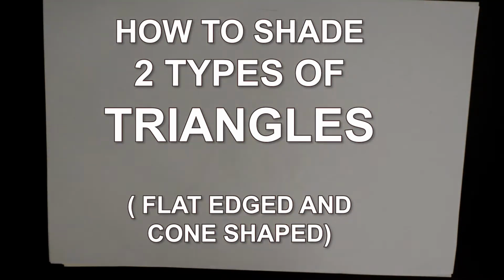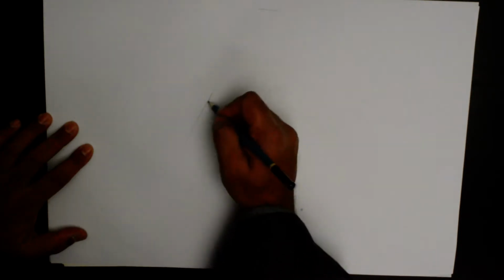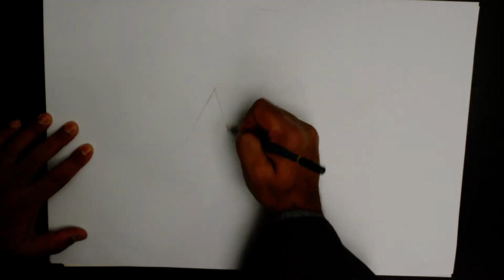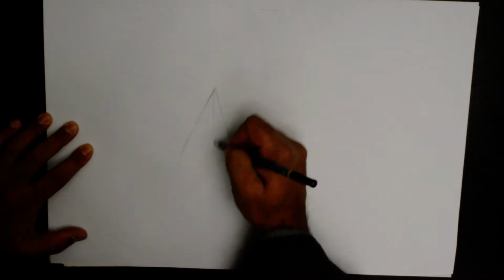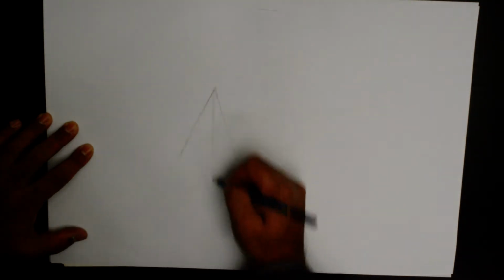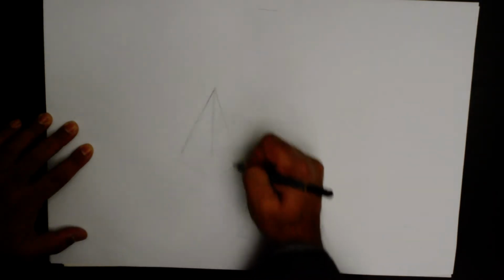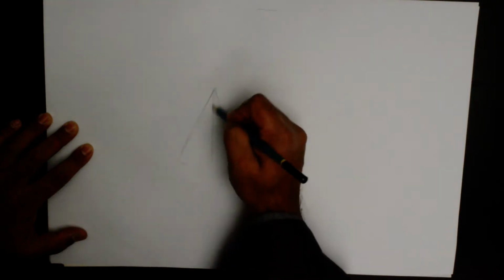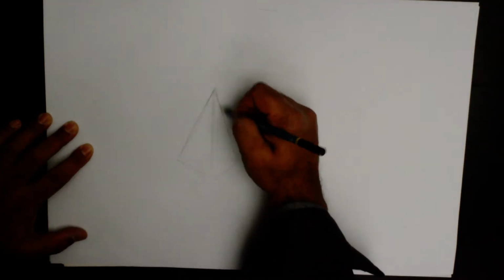How to Shade 2 Types of Triangles with Shadows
In this video we'll show you how to shade 2 types of triangles with shadows. This will be done in a real-time drawing tutorial format. Learn and follow along; pause as you need to and practice your drawing and sketching skills.

Improve your creative art and drawing skills with this easy-to-follow tutorial video. Practice, practice, practice! Re-watch and pause the video if you need to. We hope this video helps you draw better!